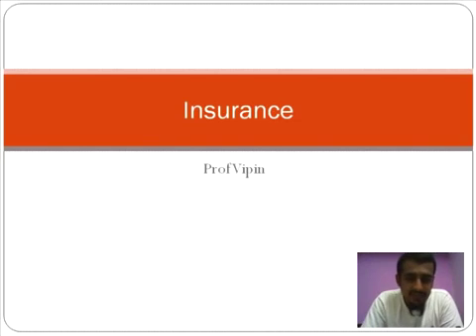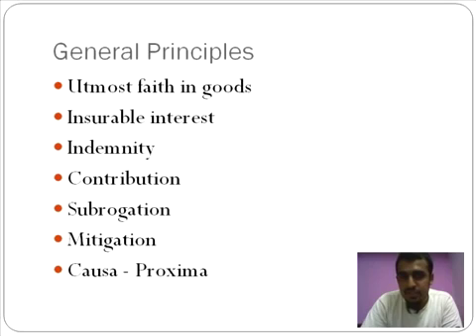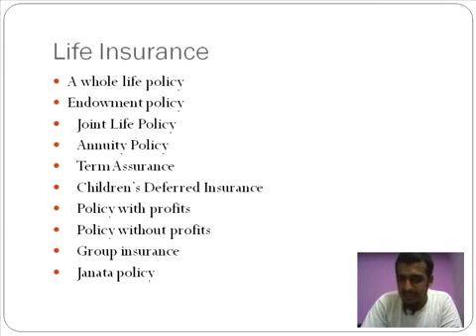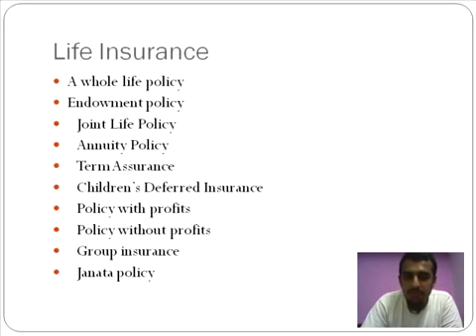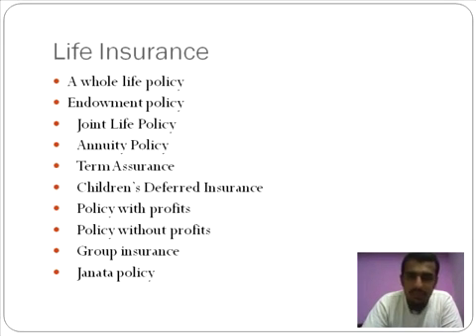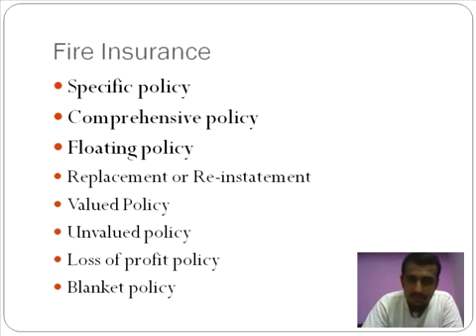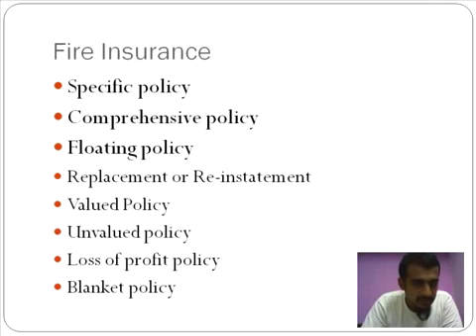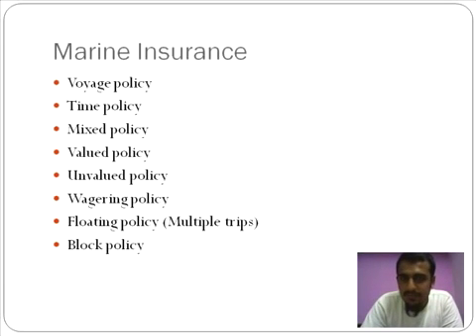E-Learning Insurance - Basics and Types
☀E-Learning Insurance - Basics and Types ๖ۣۜJ